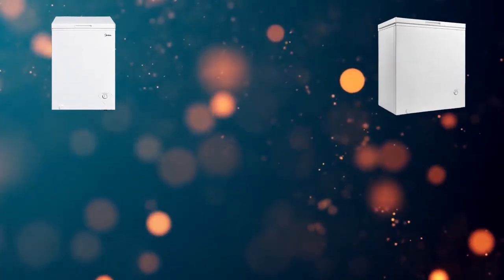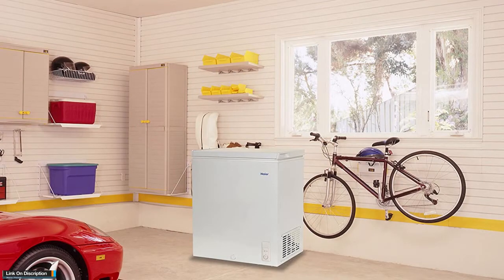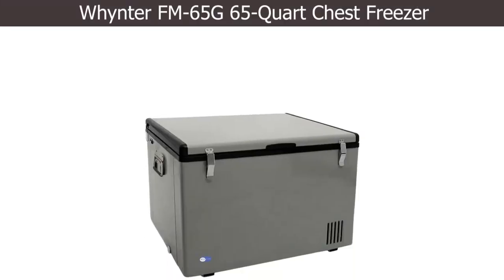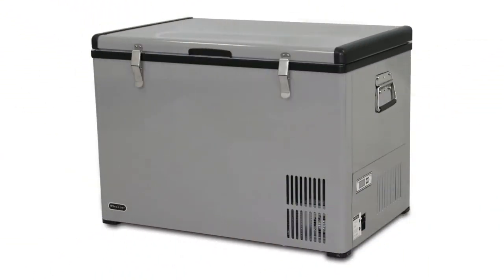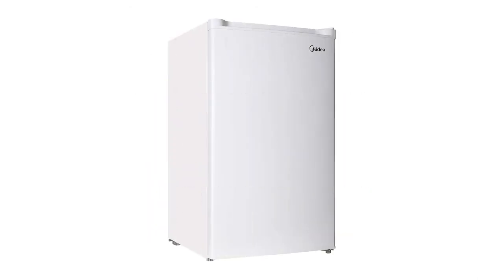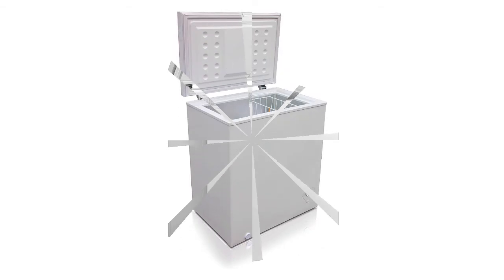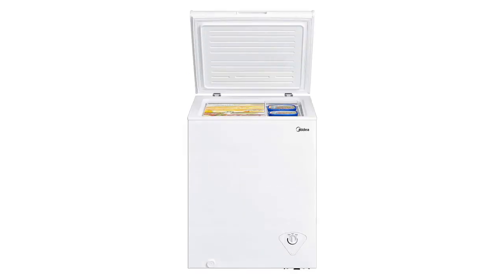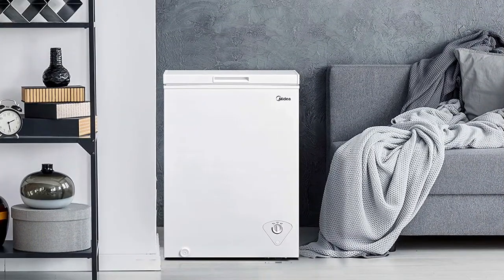Best Chest Freezer 2020 | Top 5 Best Chest Freezers review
Best Chest Freezer Review. In this video, we share the top 5 Best Chest Freezers on the market.

1. Midea WHS-129C1 Single Door Chest Freezer✅ ✓
2. Midea WHS-258C1 Single Door Chest Freezer✅ ✓
3. Midea WHS-109FW1 Compact Single Reversible Chest Freezer✅ ✓
4. Whynter FM-65G 65-Quart Chest Freezer✅ ✓
5. Haier HF50CM23NW 5.0 cu. ft. Capacity Chest Freezer✅ ✓

Are you looking for the Chest Freezer? We analyzed consumer reviews to find the top rated Best Chest Freezers. In this video, we review Top 5 Best Chest Freezers 2020 on the market.

Trending Knowledge  is a participant in the Amazon Services LLC Associates Program, an affiliate advertising program designed to provide a means for us to earn fees by linking to Amazon.com and affiliated sites.